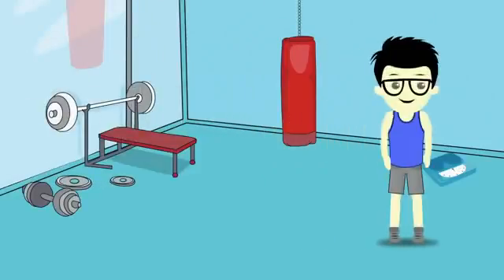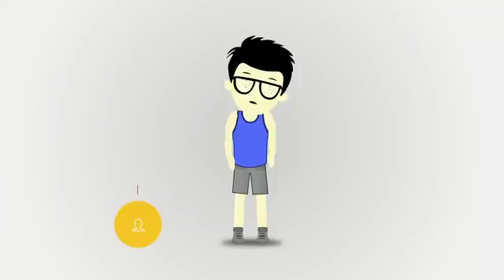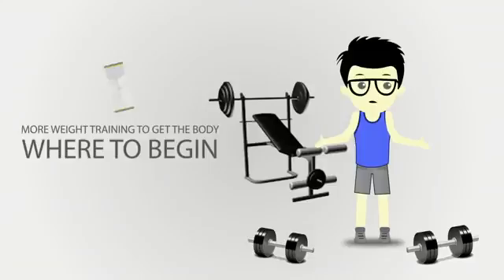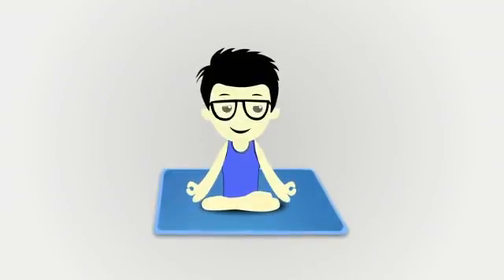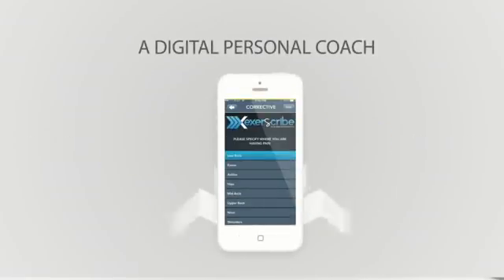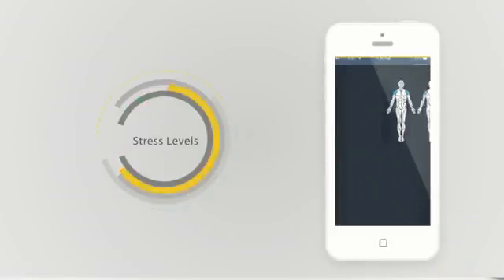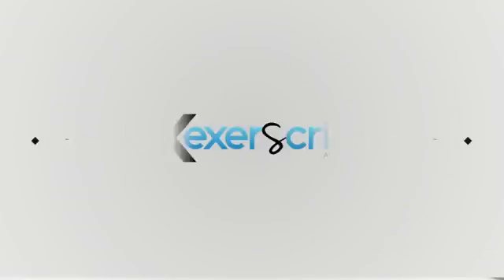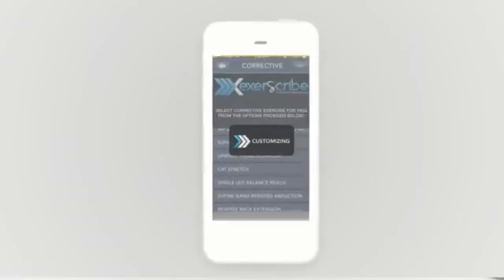Online Personal Trainers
Online Personal Trainers. Online personal trainers are becoming more and more popular for the flexibility in schedule and price. Check out Exerscribe's new Custom Workout App that adapts to you like the "Pandora" of Workout Apps.